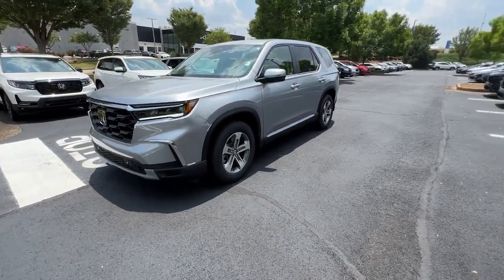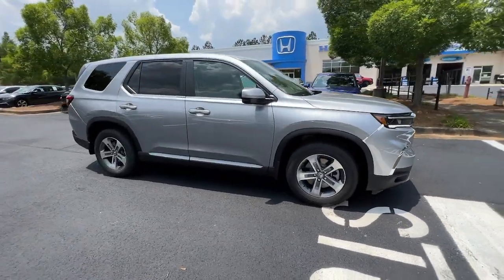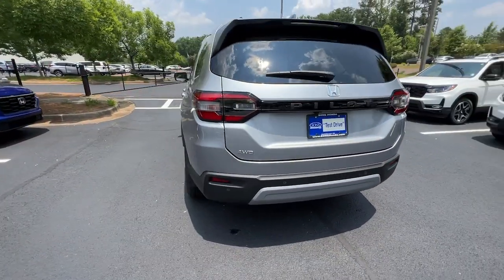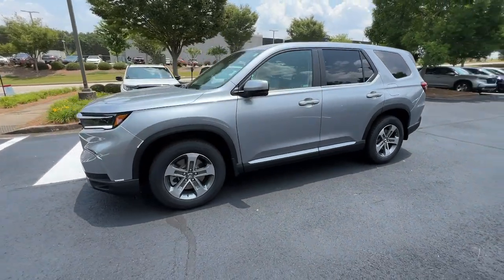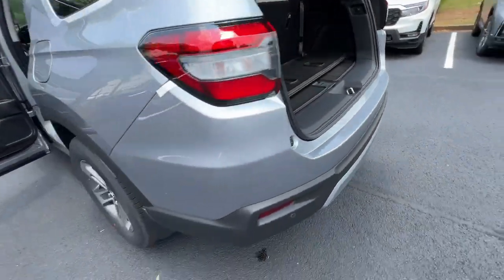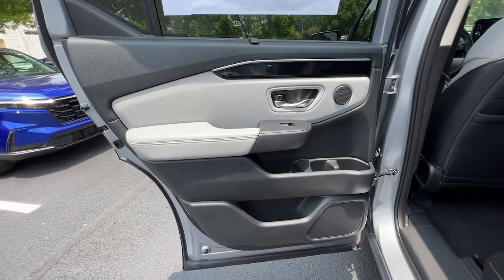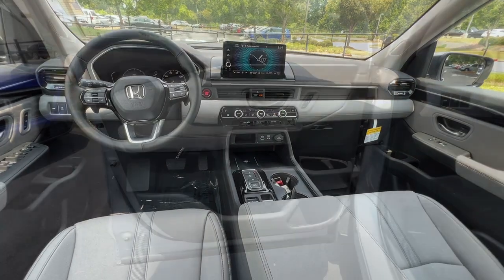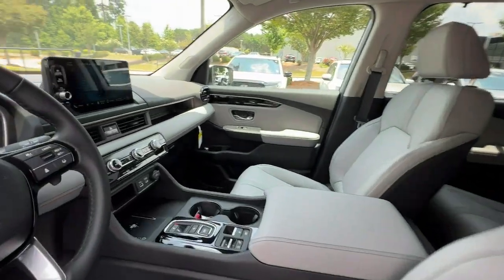2023 Honda Pilot Atlanta, McDonough, Jonesboro, Fayetteville, Conyers 27851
Lunar Silver Metallic New 2023 Honda Pilot EX-L 7 Passenger available in 105 Sons Drive, McDonough, Georgia at Sons Honda. Servicing the  Atlanta, McDonough, Jonesboro, Fayetteville, Conyers, GA area.

Sons Honda
105 Sons Drive

Notes on this vehicle:*DESIRABLE FEATURES:* This new 2023 Honda Pilot EX-L for sale features: LEATHER ANDROID AUTO APPLE CARPLAY HEATED SEATS 3RD ROW SEAT LANE-DEPARTURE WARNING ALLOY-WHEELS FOG LAMPS BLUETOOTH MULTI-ZONE AC Remote Entry and is available at our new & used Honda dealership near McDonough.Enjoy premium performance & value offered by our new car truck and SUV selection*INTERIOR OPTIONS:* Enjoy every minute of your journey in the cabin of this new 2023 Honda Pilot including features such as: Third Row Seat Heated Front Seats Automatic Climate Control Rear Heat / AC Leather Seats Power Drivers Seat Overhead Console Bucket Seats Rear Reading Lights Telescoping Wheel Air Conditioning Illuminated entry Center Console Trip Odometer Vanity Mirrors Center Arm Rest Tilt Steering Wheel Cup Holder(s) Rear Window Defroster Reading Lights Split Folding Rear Seat.*EXTERIOR OPTIONS:* Show off your excellent taste in this new 2023 Honda Pilot suv featuring: Alloy Wheels Fog Lights Color Matched Bumpers Auto Headlamp Rear Window Wiper Spoiler / Ground Effects.*TECHNOLOGY FEATURES:* Make your trip more enjoyable and comfortable with the following features on this 2023 Honda Pilot including: Steering Wheel Audio Controls Keyless Entry Multi-zone Climate Control Homelink System Anti Theft System Steering Wheel Cruise Control Memory Seats Aftermarket Anti Theft System Android Auto by Google SiriusXM Satellite Radio Apple CarPlay Capable Steering Wheel Controls Adaptive Cruise Control Garage Door Opener Outside Temperature Gauge Bluetooth Connection Memory Mirrors.*MECHANICAL FEATURES:* This all wheel drive 2023 Honda Pilot is factory-equipped with an outstanding 3.5l v6 dohc 24v engine and a 10-speed automatic transmission. Other installed mechanical features include: Power Windows Power Liftgate Heated Mirrors Power Mirrors Traction Control Power Passenger Seat Tire Pressure Monitoring System Cruise Control Disc Brakes Intermittent Wipers Variable Speed Intermittent Wipers Trip Computer Power Steering Tachometer.*SAFETY OPTIONS:* Give yourself unparalleled peace of mind in this new Pilot 2023 Honda suv with Safety features that include: Lane Keeping Assist System Lane Departure Warning Electronic Stability Control Brake Assist Integrated Turn Signal Mirrors Dual Air Bags Knee AirBag Speed Sensitive Steering Delay-off headlights Occupant sensing airbag Auto Highbeams Overhead airbag Anti-Lock Brakes Front Side Air Bags Auto Dimming R/V Mirror Passenger Air Bag Sensor.*Need financing assistance?* Were pleased that you found this 2023 Honda Pilot for sale at our Honda dealership in McDonough GA. When youre ready to explore new car financing SONS Honda is here to help. Our SONS Honda finance team will offer competitive financing rates and terms on this new 2023 Honda Pilot for sale near Stockbridge Lovejoy and Macon GA.*STOCK# 27851 PRICED BELOW MARKET RETAIL VALUE!* SONS Honda offers this 2023 Honda Pilot for sale today. Dont forget we will buy or trade for your used car truck or SUV! Trade in your car truck or SUV to reduce the purchase price of your next vehicle at SONS Honda!Why buy from SONS Honda? We are as dedicated to our drivers as we are to our community. McDonough Georgia was an easy choice for the site of our dealership. Brimming with Southern charm and hospitality we planted our roots here among Geranium Festivals historic architecture and friendly people. Like our community we work to create a warm welcoming dealership experience for our customers. At Sons Honda we strive to be more than your average dealership:  * We Are Local. SONS Honda believes in McDonough and its surrounding communities. Always looking for ways to give back we help our drivers in life and on the road.  * Your Dollars Stay Home. When you buy from us you are investing in your local community.  * You Never Pay Corporate Fees. Theres no corporate greed here. When you buy from us youre never hit with additional and unnecessary overhead fees.*Our Honda dealership near McDonough:* Call SONS Honda today at * to schedule a test drive* of this 2023 Honda Pilot EX-L! Our dealership proudly serves Stockbridge Lovejoy and Atlanta GA. Come visit our dealership at 105 Sons Drive McDonough GA 30253 to check it out in person! Find an impressive selection of new and new cars tru